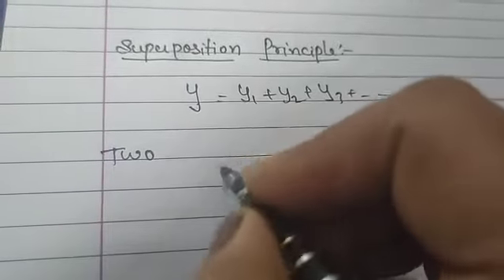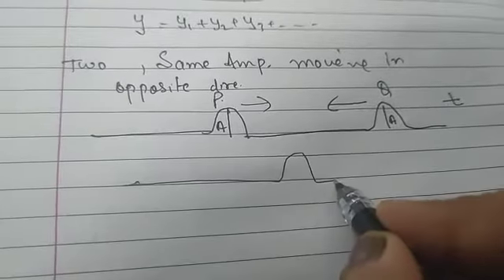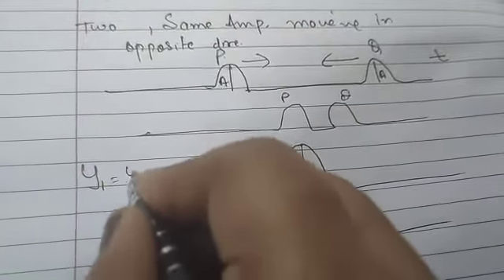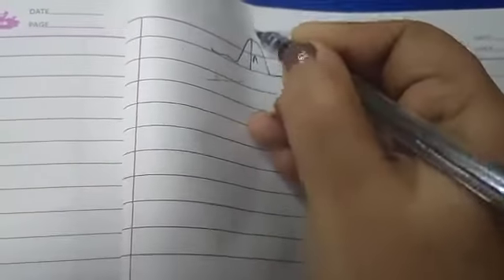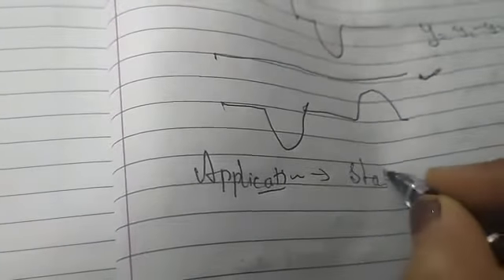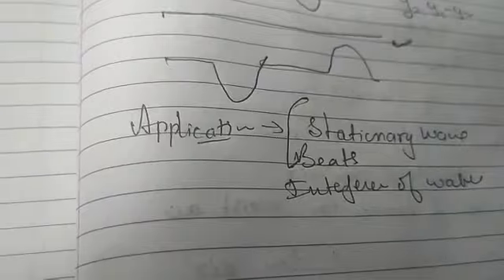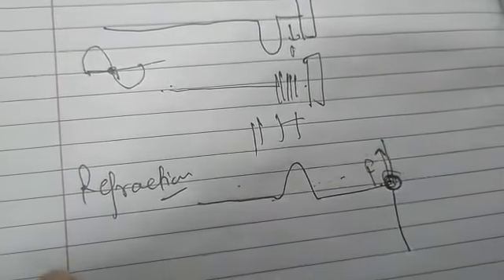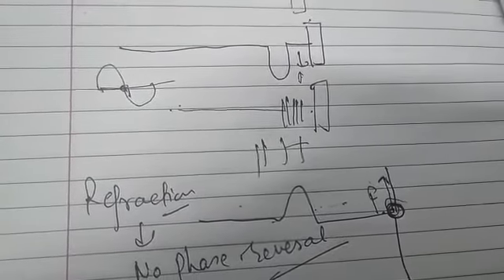superpostion principle and reflection and refraction on the basis of superpostion principle